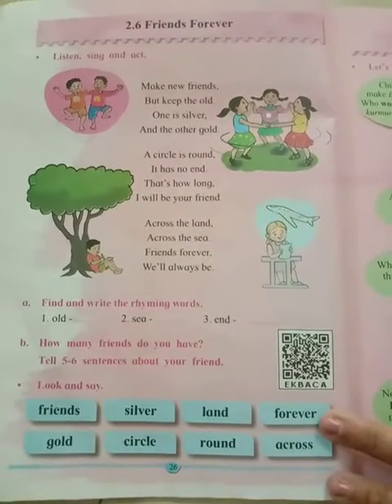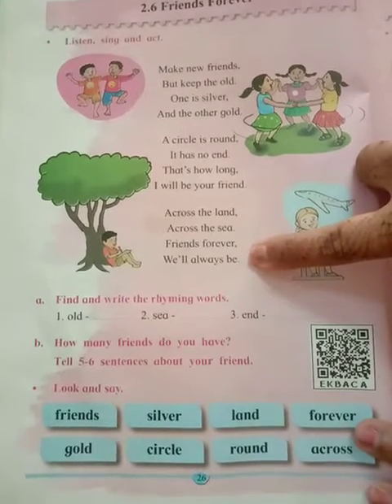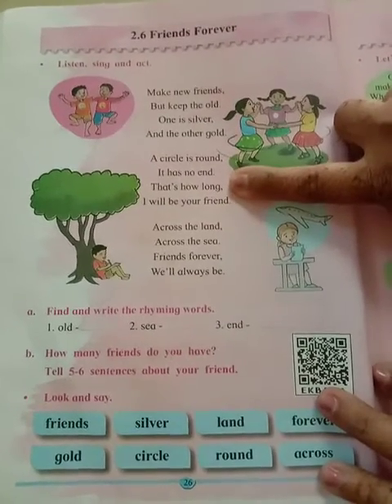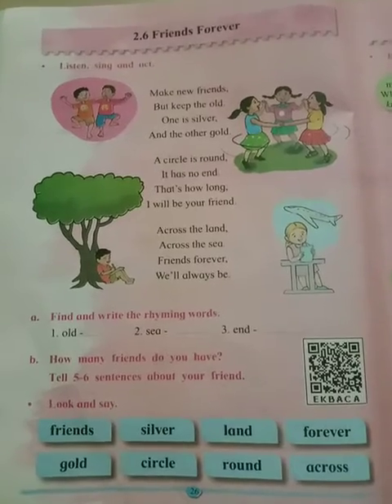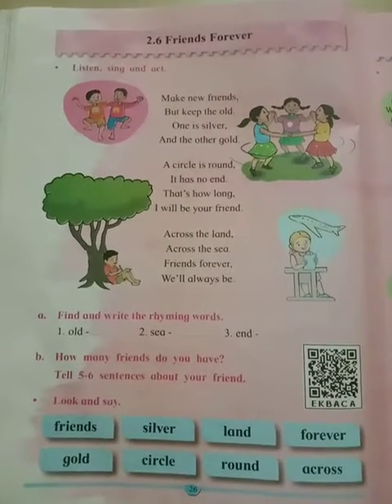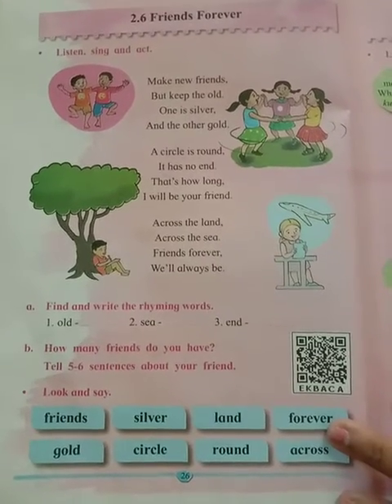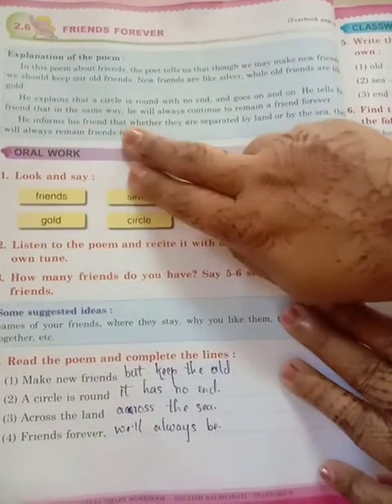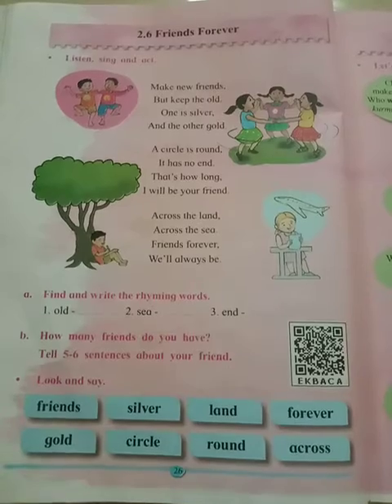Std II English (6/10/2020) Part-II